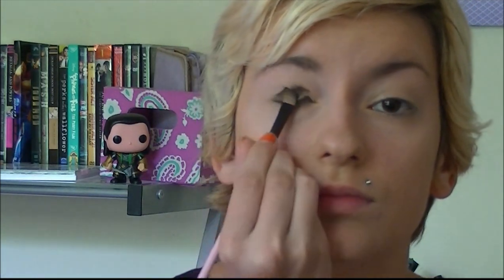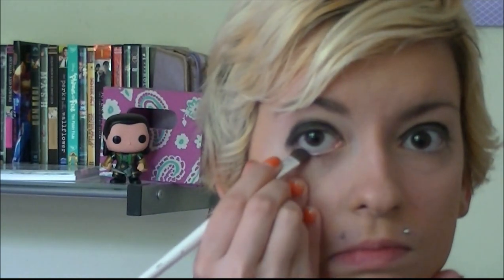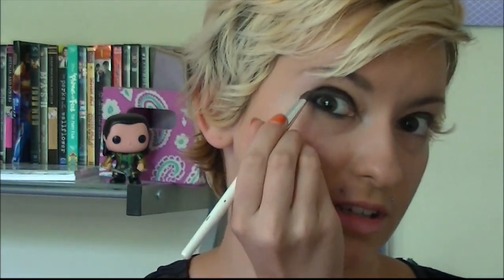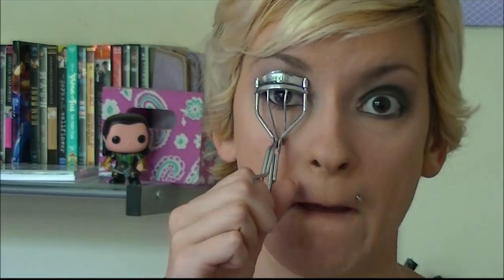Black Smoky Eyes + Pink Lips | Tutorial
Who the hell is Bucky?

What's On My Face:
Physician's Formula BB Cream in Light/Medium
NYX HD Liquid Concealer in Light
NYX Brow Powder in Taupe/Ash
NYX Eye Primer in Nude
NYX Hot Singles Eyeshadow in Raven
Physician's Formula Sexy Booster Cat Eyes Mascara
Physician's Formula Mineral Wear Talc-Free Bronzer
NYX Illuminator in Ritualistic
Milani Baked Blush in Delizioso Pink
NYX Butter Lipstick in Razzle